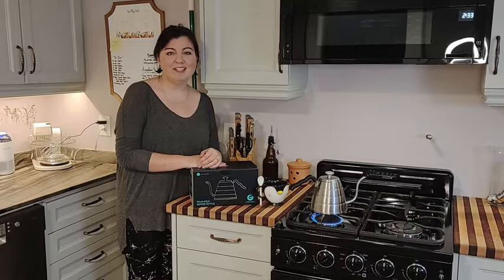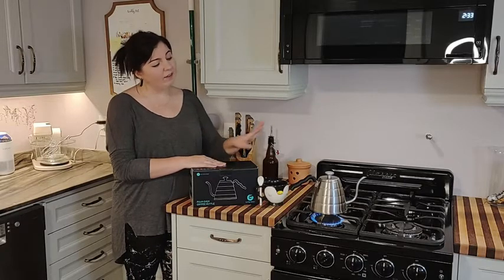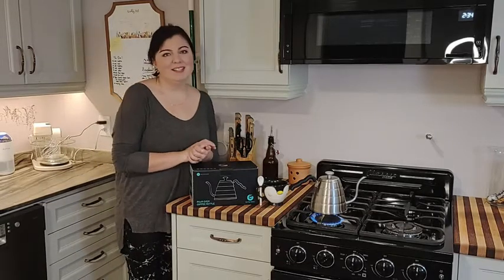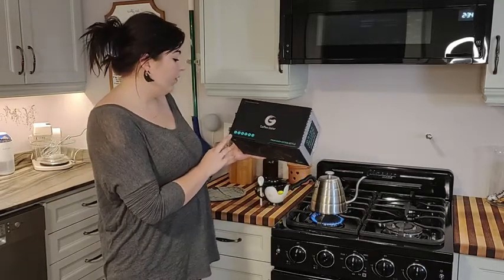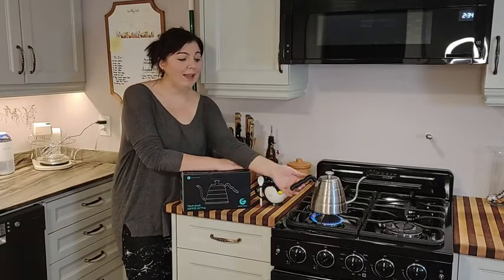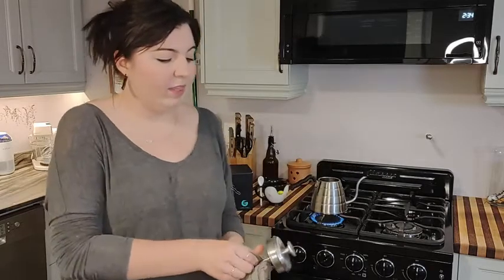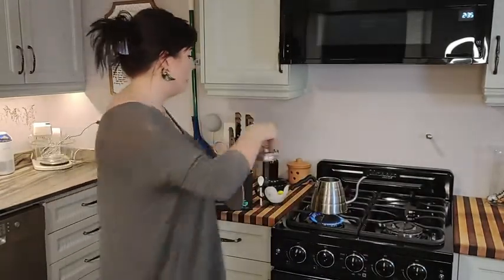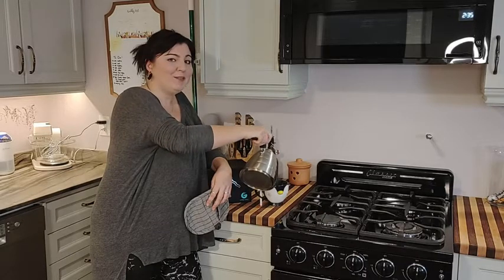Coffee Gator Stainless Steel Kettles | POV | Would you buy it?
(Commissionable Links)
Check Our New Website For Amazing Deals!
About this PRODUCT:Channel your inner barista with our stove top pour over kettle, boasting practicality and precision all in 1. Make the perfect cup of coffee with every pour.
Crafted from high-quality stainless steel with a goose neck spout for a steady water flow, our BPA-Free kettle for pour over coffee works on all stovetops.
Easy to clean, our pour over coffee kettle can be hand washed with a sponge and some dish soap. If you see water scale developing, simply add lemon juice, vinegar, and boiled water to your kettle, and you’ll be good to go!
Designed for practicality, our stovetop and induction kettle has an elongated spout for precise water flow, and an ergonomic cool-touch handle to protect you from the heat.
Our stylish goose necked kettle brews fresh, delicious, pour over coffee for a cup that makes waking up early a joy. An eye-catching gift for any coffee connoisseur!